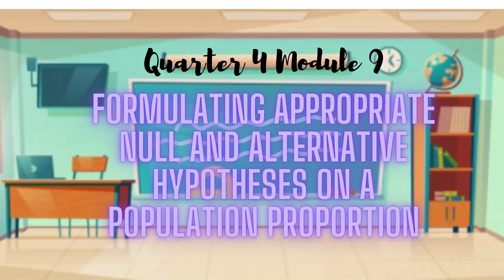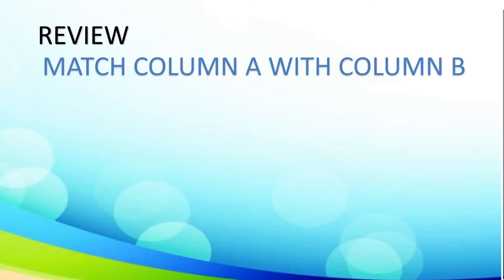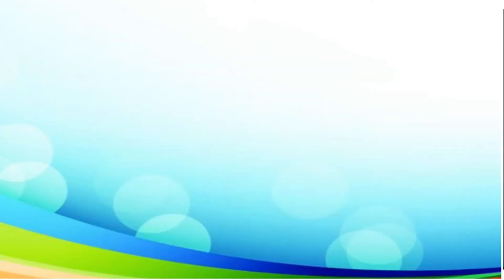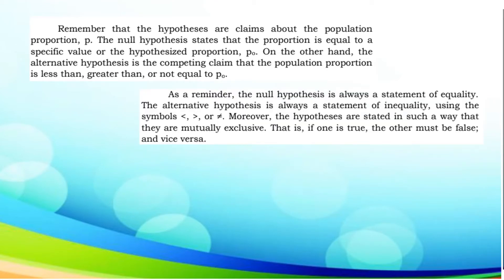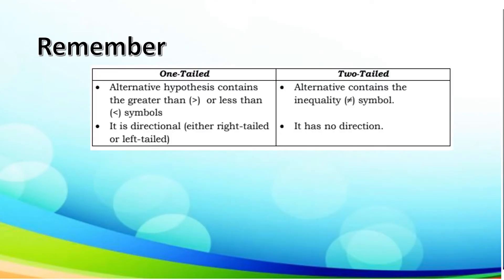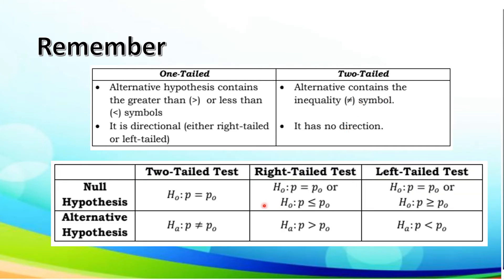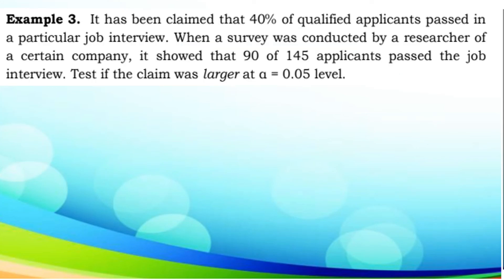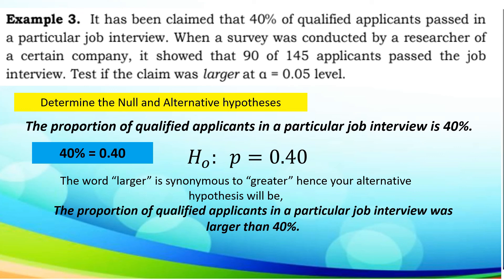Formulating Appropriate Null and Alternative Hypotheses on a Population Proportion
This video is intended to the SHS Students of Division of Rizal